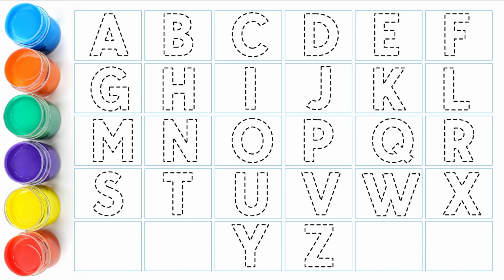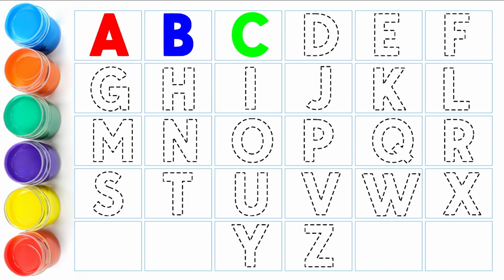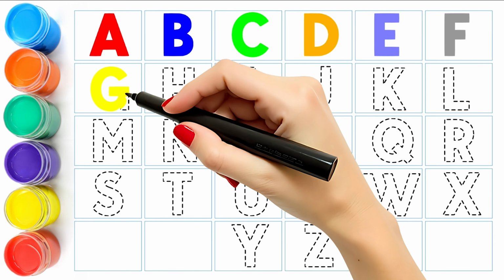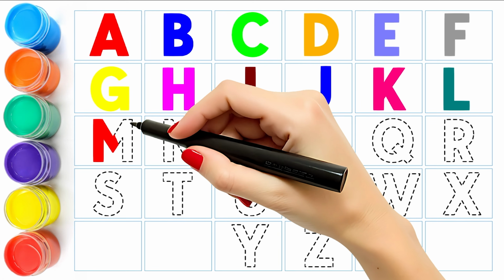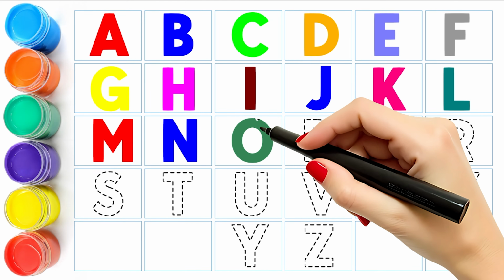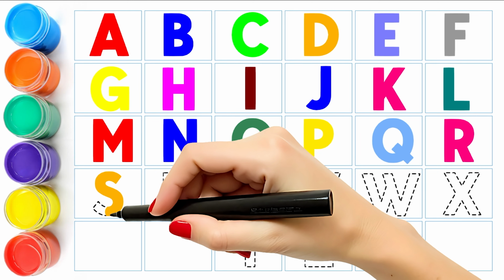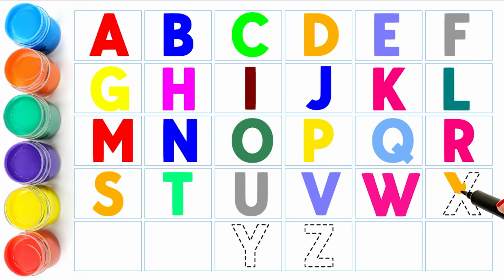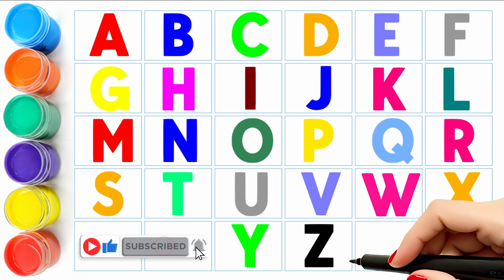Alphabet Writing A–Z | Tracing Practice for Kids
Welcome to our Alphabet Writing A to Z video! In this fun lesson, kids will learn alphabets step by step and practice ABC writing in an easy way. Perfect for preschool, nursery, and kindergarten, this video shows how to write letters A–Z using vertical lines, slant lines, and curves.

Children will enjoy handwriting practice, letter formation, and ABC tracing while building confidence in writing alphabets. Whether your child is just starting with alphabet writing or wants to improve their handwriting for kids, this video is a great tool for early learners.

👉 Watch, follow, and practice writing letters A–Z to make learning fun and simple!
유아와 아이들을 위한 ABCD 알파벳과 123 숫자 따라쓰기

Keywords Included: alphabet writing, ABC writing, learn alphabets, writing letters A–Z, preschool alphabet writing, ABC writing tutorial, handwriting for kids, kindergarten writing practice, letter.

Children can.

Children can look, listen, recognize letters, and practice early handwriting step by step.

Designed for toddlers, preschoolers, and kindergarten learners.